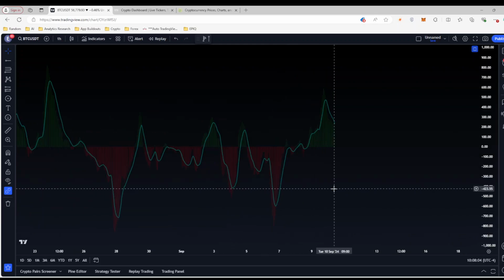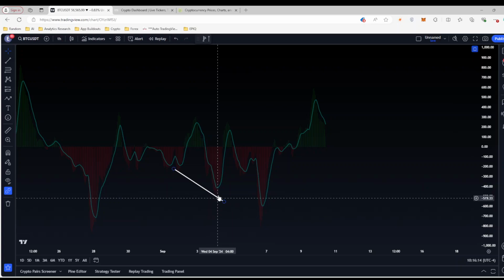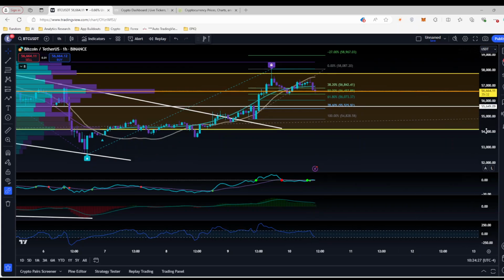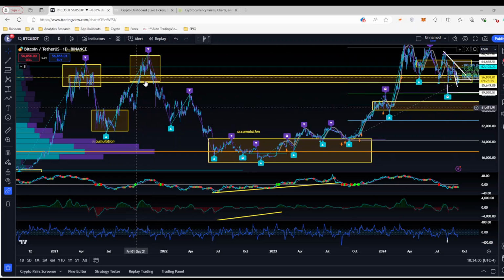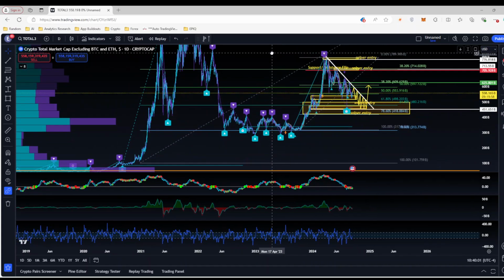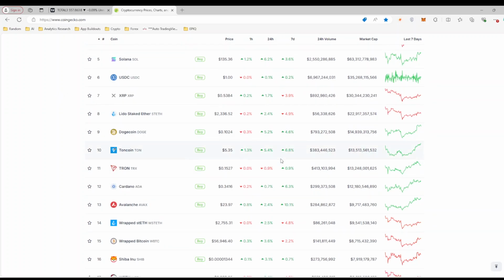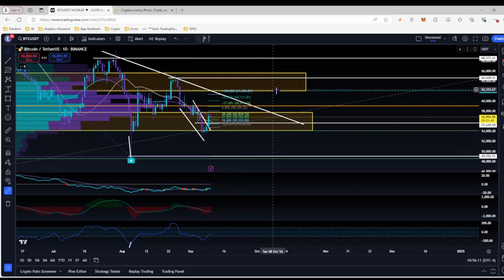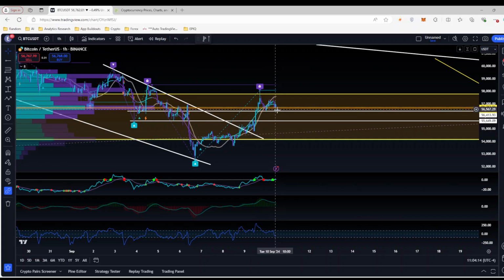EPIQ Trading Floor Live Stream 9.10.2024